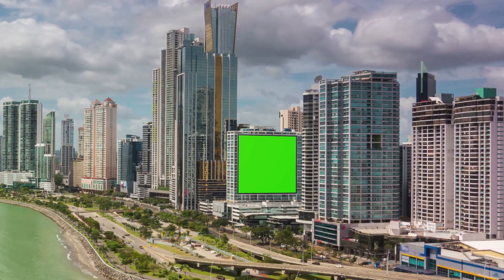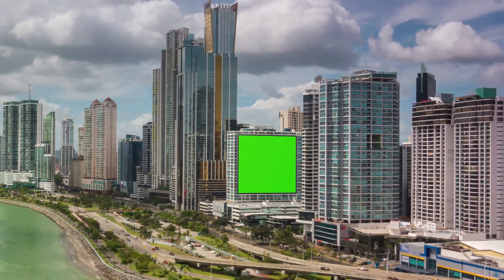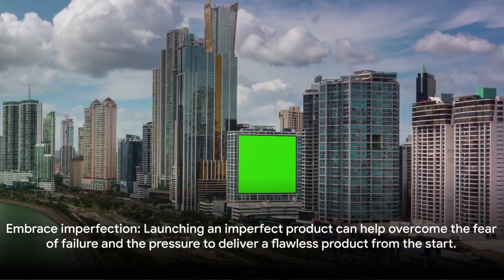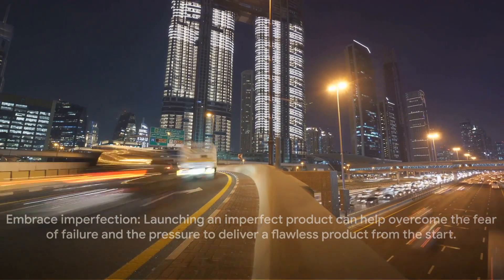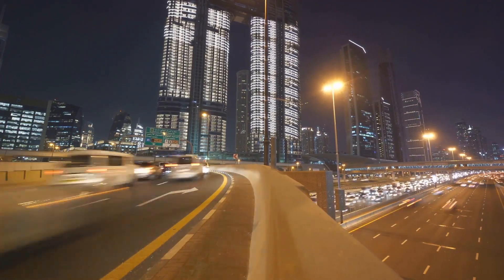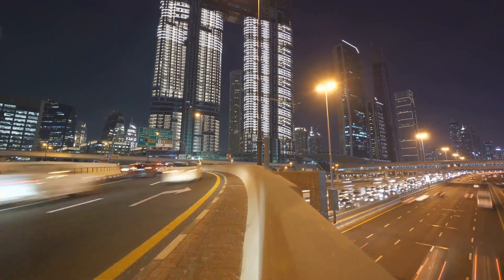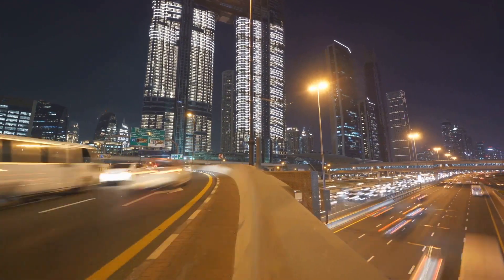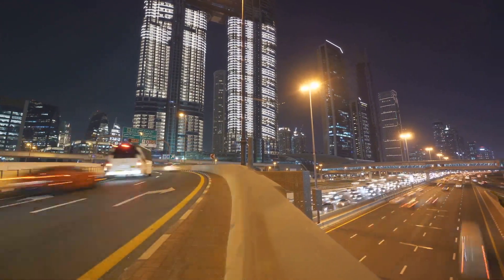Launch It Ugly - Video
Amazon Merch
Amazon Books